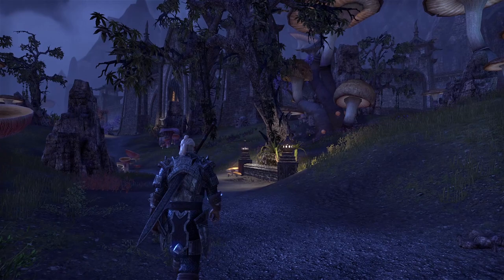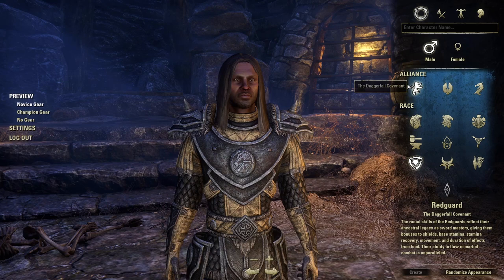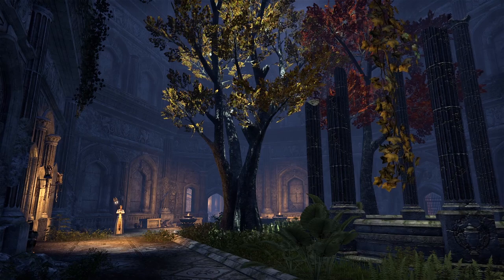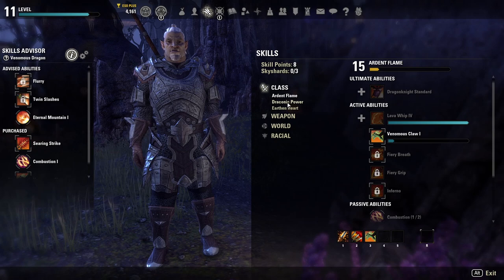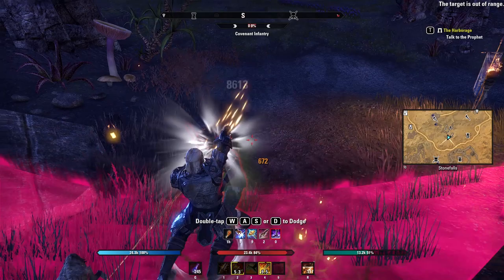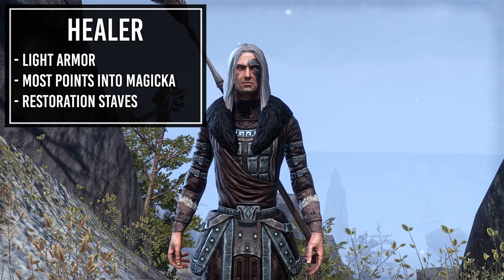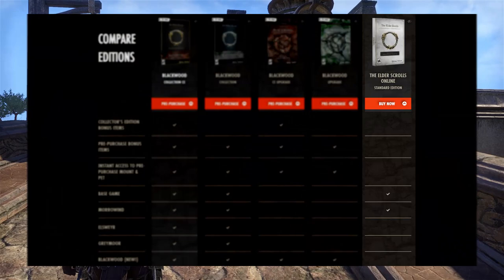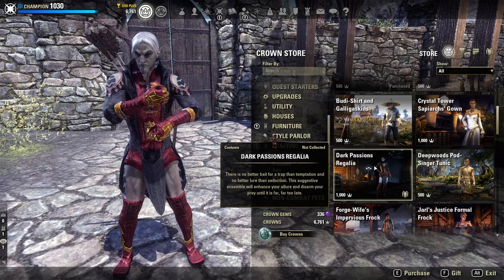Ultimate New Player Guide to The Elder Scrolls Online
Welcome to my New Player Guide for ESO. I am not an expert in the game, I'm not someone who has done EVERYTHING in the game on the hardest difficulty. Instead, I'm a fan of the Elder Scrolls, who's played ESO for years, who has done a lot of the content in it, from solo quests, to group dungeons, and 12-man trials. This was made with newer players in mind, and covers what you'll need to know starting off.

Video Chapters:
0:00 - Intro
1:03 - Getting Started
4:19 - Let's Make a Character
9:33 - Leveling and Skills
15:52 - One Part Elder Scrolls, One Part MMORPG
21:26 - All About Gear
24:29 - DLCs, The Crown Store, and ESO Plus
30:44 - Wrapping Up

Skyrim Mod playthroughs on Saturdays and Sundays, and miscellaneous videos during the week.

Streaming Schedule:
Tuesdays at 6pm EST
Thursdays and Fridays at 2PM EST